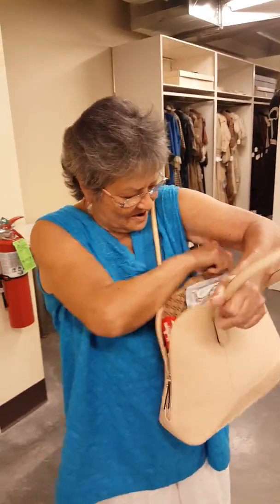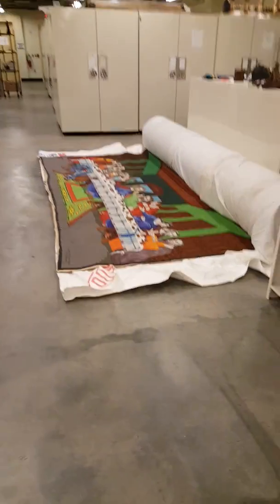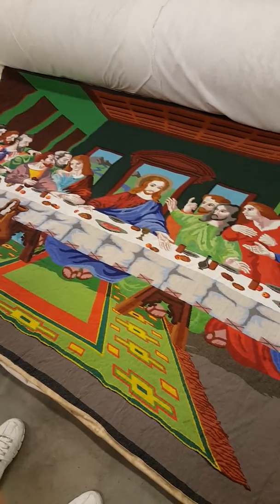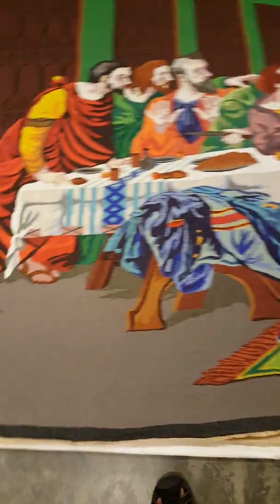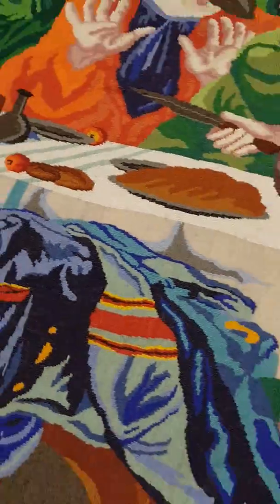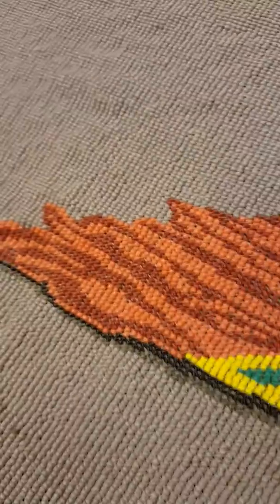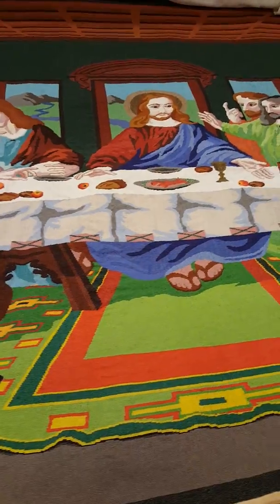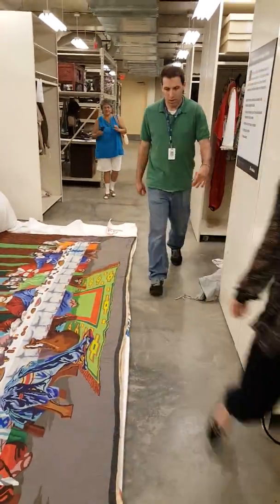The Last Supper Beaded Tapestry by Mary Deguvara at the Grand Rapids Public Museum Archives building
Glass beaded Last Supper Tapestry  prove miracles do happen.